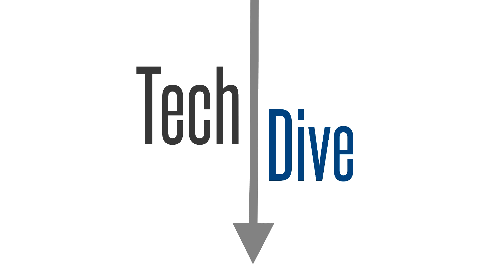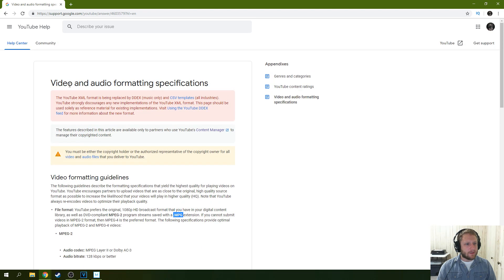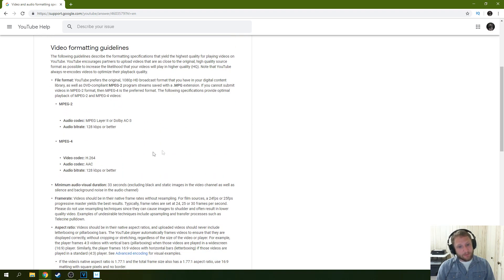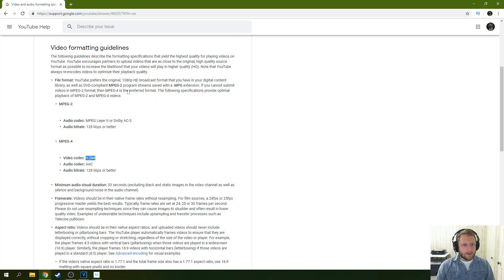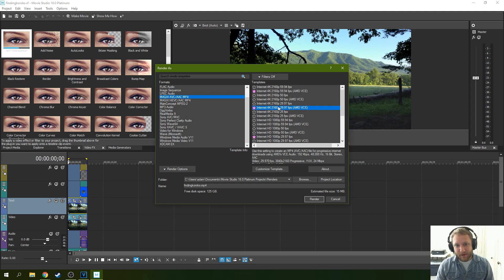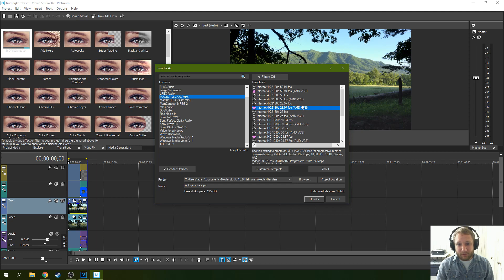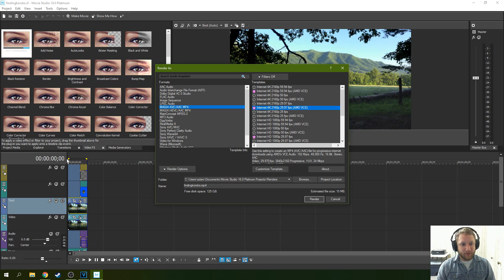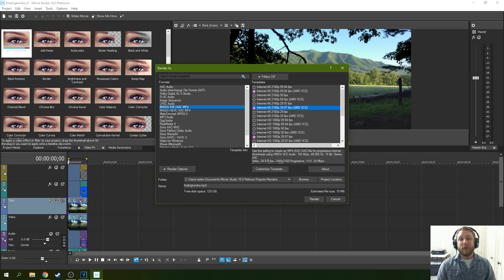Best Render Settings for YouTube: Vegas Pro and Movie Studio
Here are the best render setting for YouTube on both Vegas Pro and Movie Studio 16.  If you wanna just read it it's H.264/MPEG-4 AVC

My Studio Headphones: